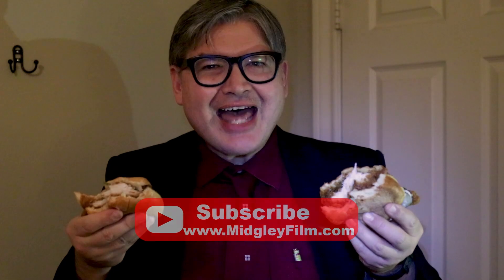Popeyes Chicken Sandwich Vs Chick fil A Chicken Sandwich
Herbert Midgley, the Internet Legend, shares Popeyes Chicken Sandwich Vs Chick-fil-A Chicken Sandwich, which one is the best? Find out!